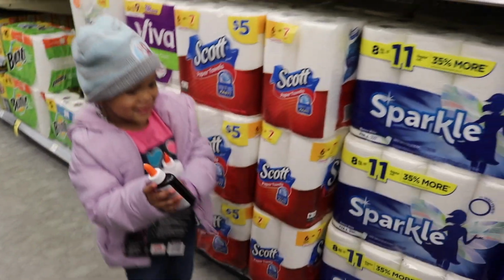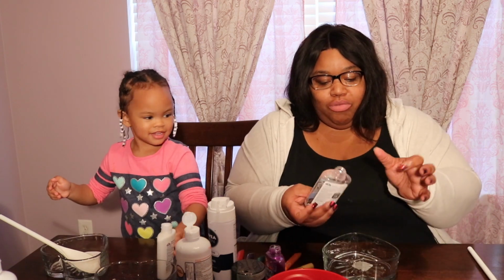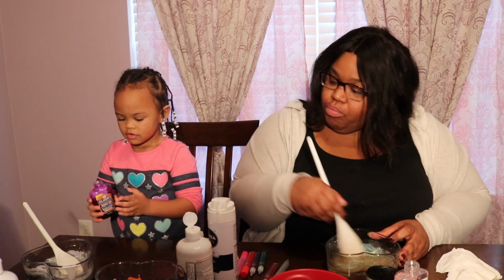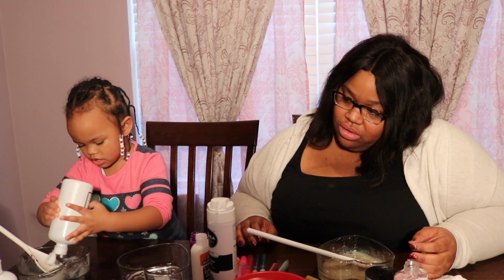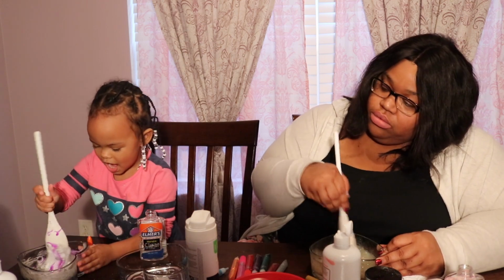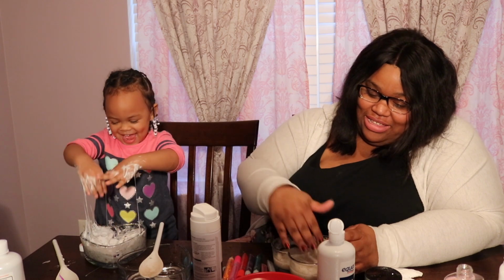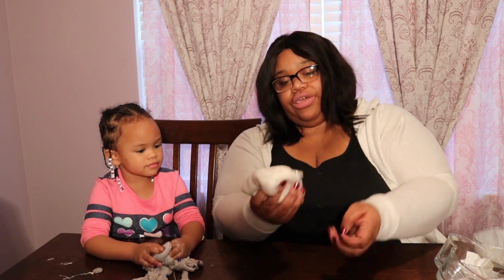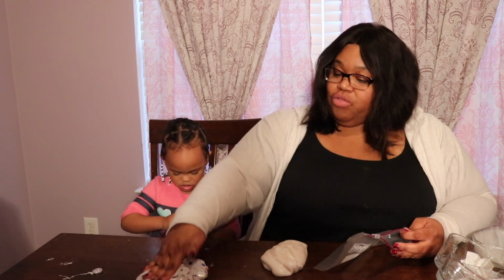How to make slime | Watch my 3 year old niece teach me how to make slime!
Outro/Background music by Angel Marie